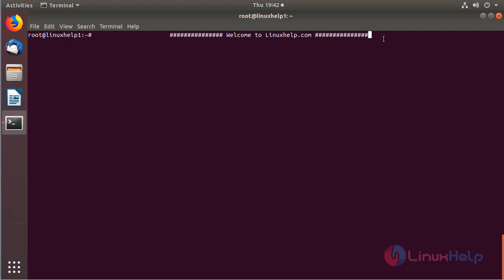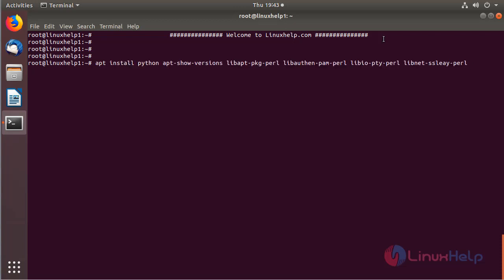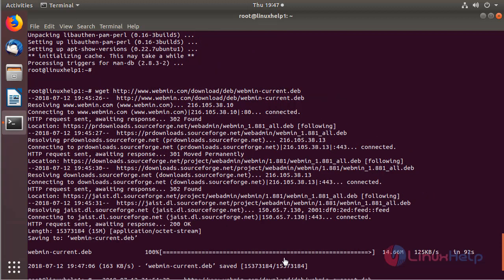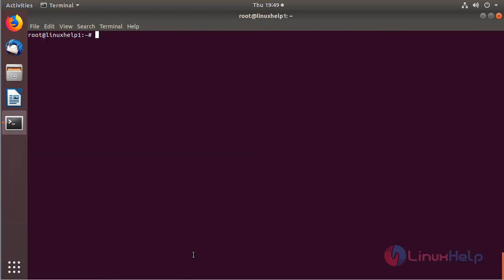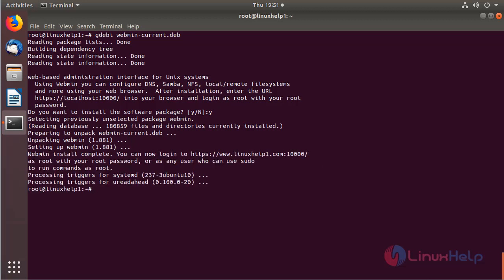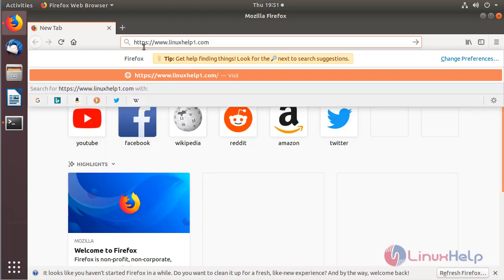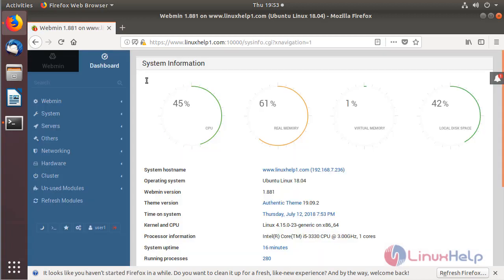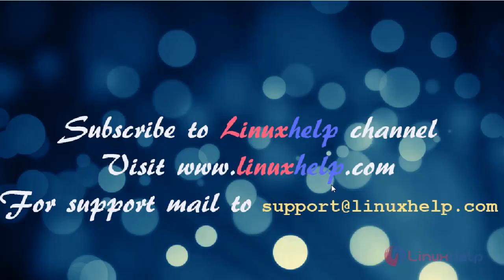How to install Webmin 1.881 on Ubuntu 18.04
This video covers the method to install Webmin 1.881 on Ubuntu 18.04. Webmin is a free, open-source, modern, web-based control panel for any Linux or other UNIX like servers.